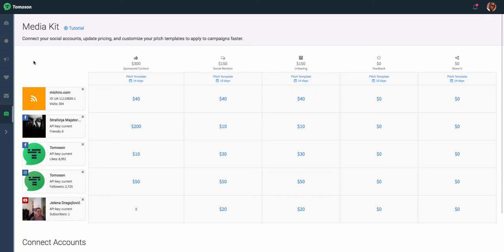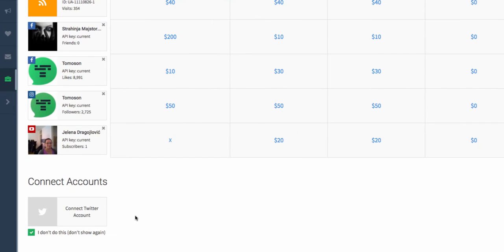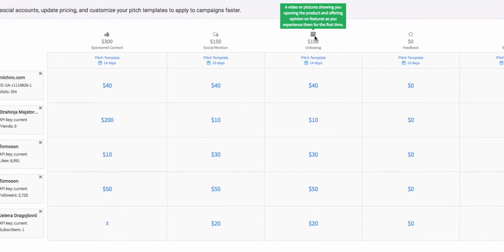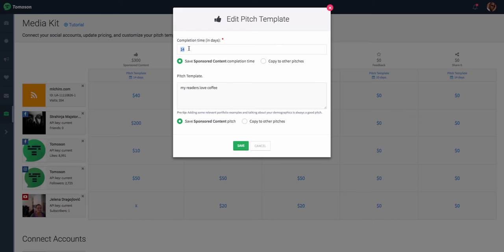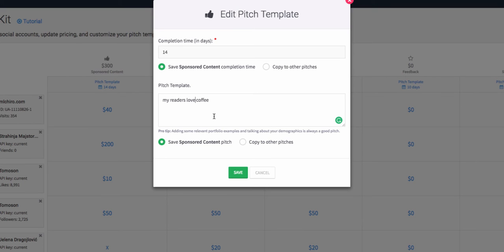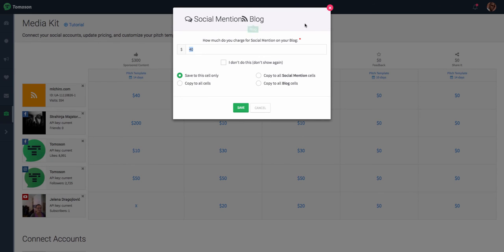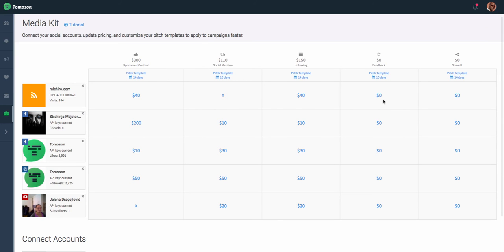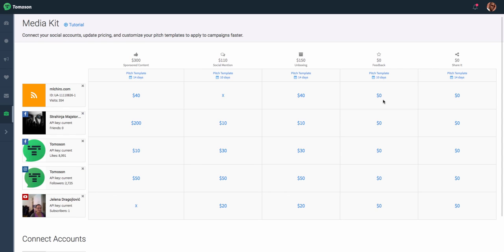Getting Your Media Kit Setup on Tomoson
Learn how to setup your media kit and connect your social channels on Tomoson.